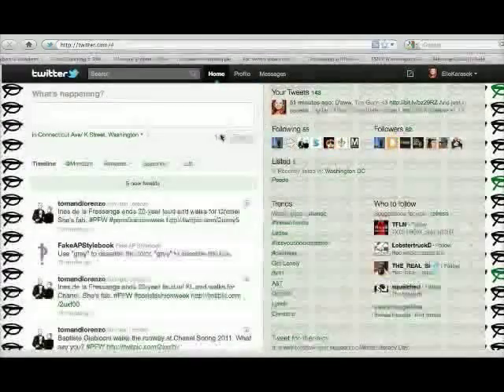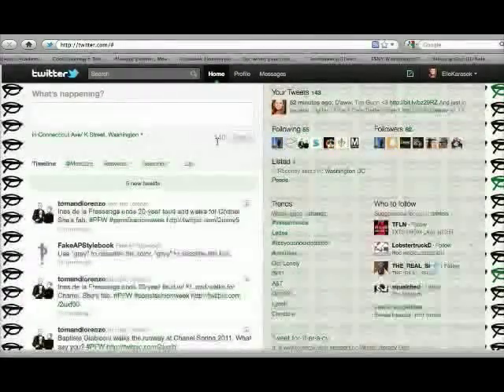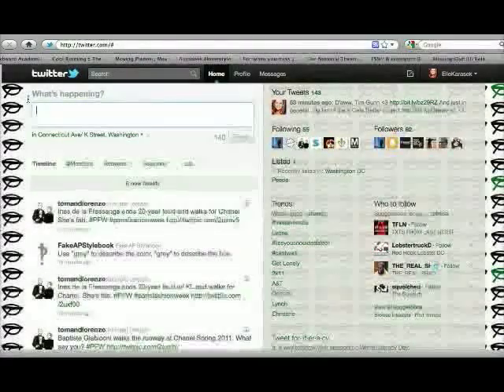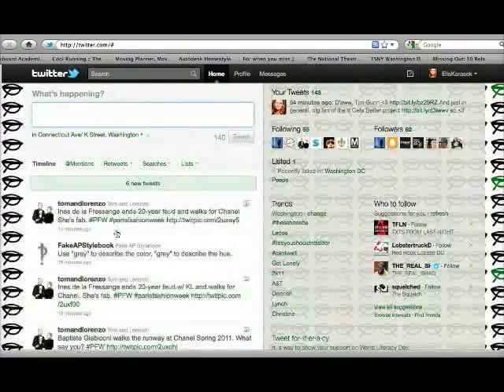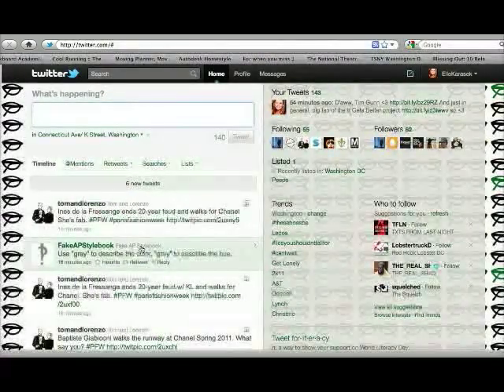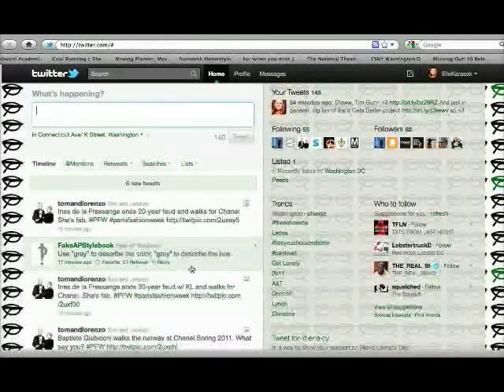Twitter Best Practices - Part 2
Part 2 of Twitter best practices for corporate and issue based clients, this video focuses on the best way to form the text of your tweets themselves. This includes using abbreviations and shortening links.

Coming up: How to gain followers and influence